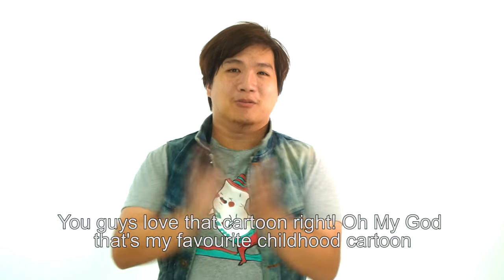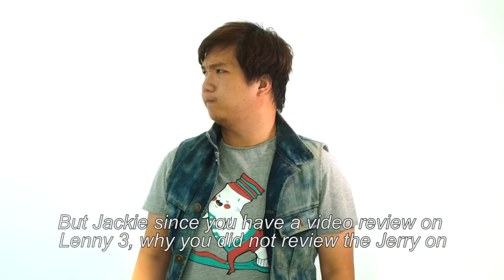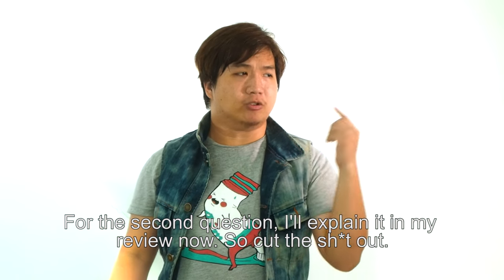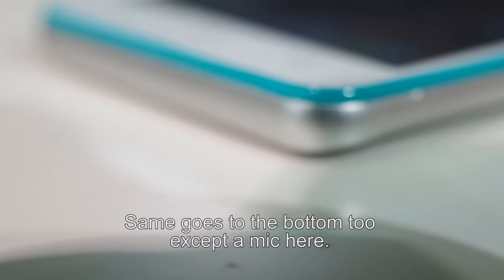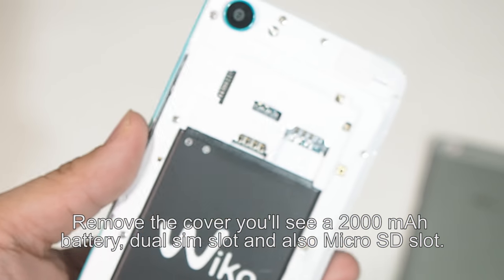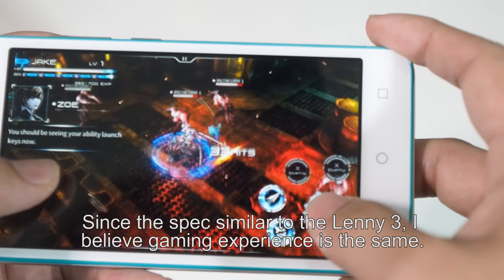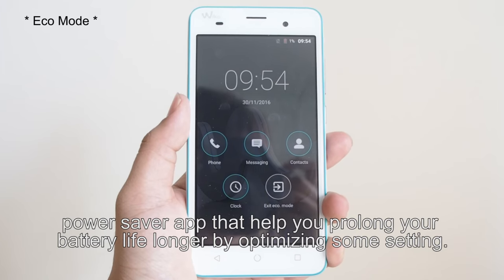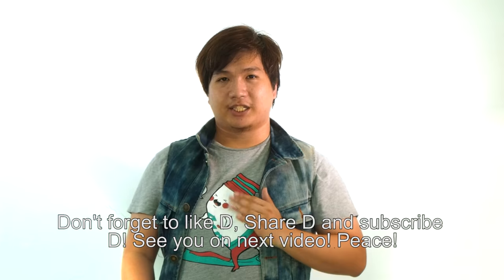Wiko Jerry Review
As usual, there is a giveaway in our Facebook page, remember to check out for more info. The contest is only valid for 1 week.

1:25 Introduction
1:38 Display
1:45 Physical appearance and IO
2:07 Sound(video) demo
2:19 Battery, dual sim slot, & micro sd slot
2:26 Hardware Specification
2:36 UI
2:40 User Experience
2:58 Sample Photo
3:12 Battery usage experience
3:22 Overall

Next Episode: Amarggeddon ?